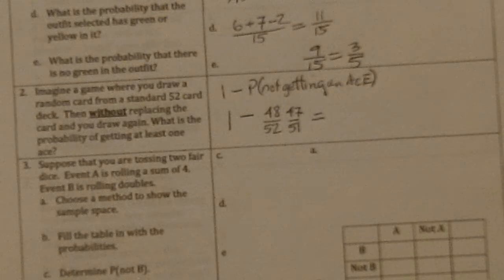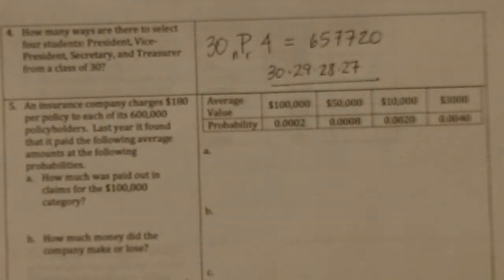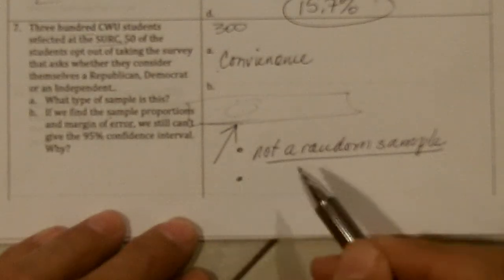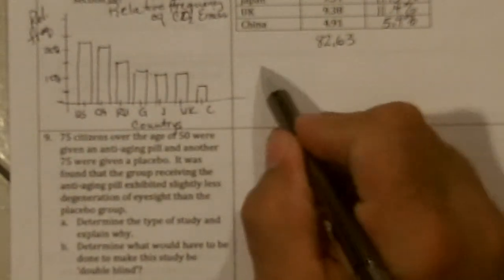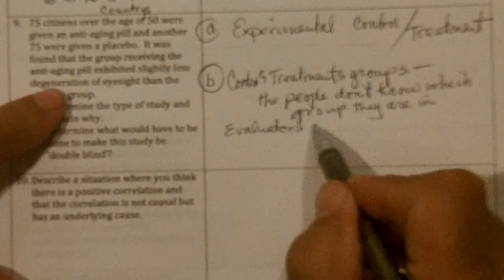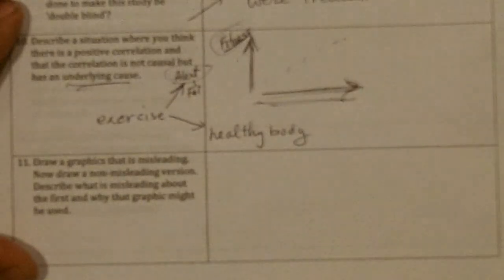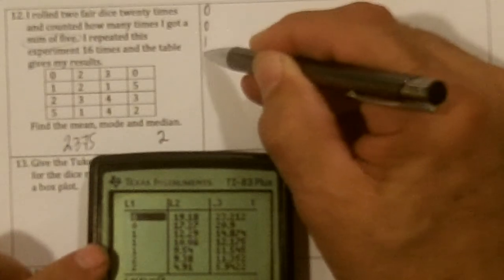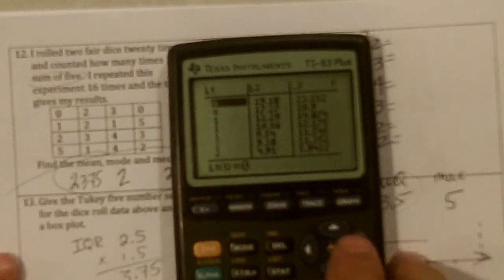102 Sample Final